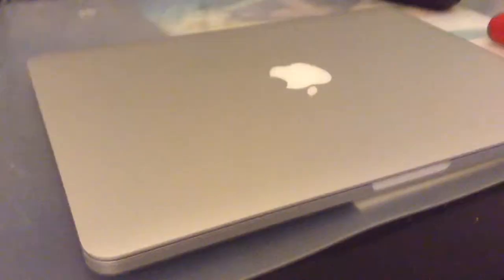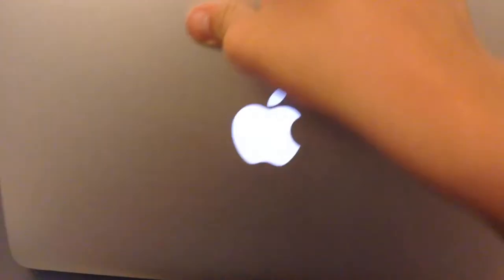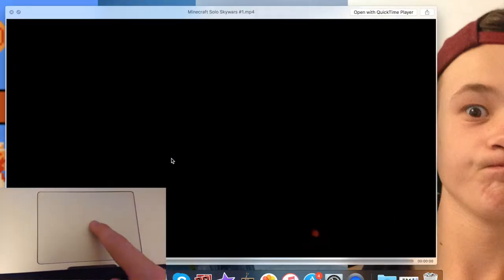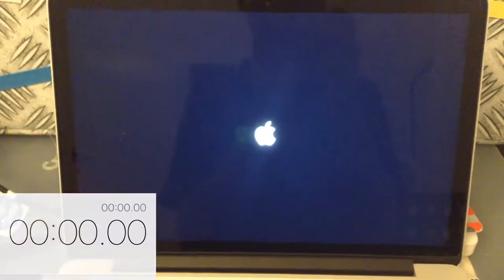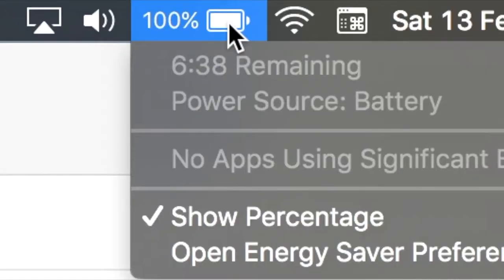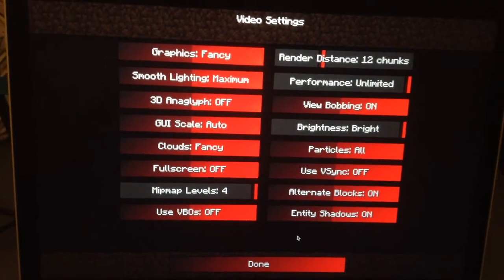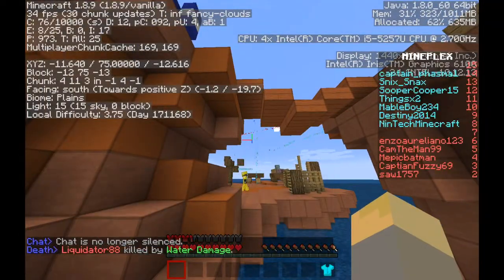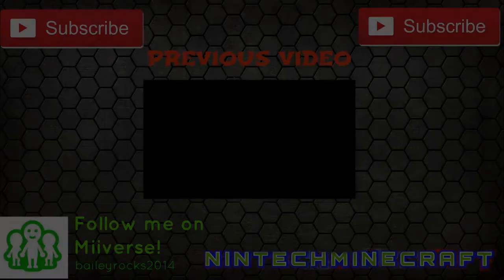MacBook Pro 13" with Retina Display (Early 2015) Review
What's up guys? NinTechMinecraft here.

Today, I am doing a review on my MacBook Pro with Retina Display (Early 2015 Model) that I have owned for about a month. I will be showcasing a few things such as design, hardware, performance and I will also be doing a brief Minecraft test on this.

Now, I was meant to upload this video a few weeks after I got the laptop but I didn't have time to do it during January so sorry for the overdue video!

--I'M ON GOOGLE+!!! FOLLOW ME ON NINTECHMINECRAFT

--FOLLOW ME ON MIIVERSE TODAY! SEARCH UP BAILEYROCKS2014 AND FOLLOW ME STRAIGHT AWAY--